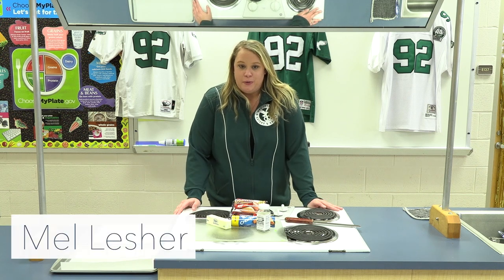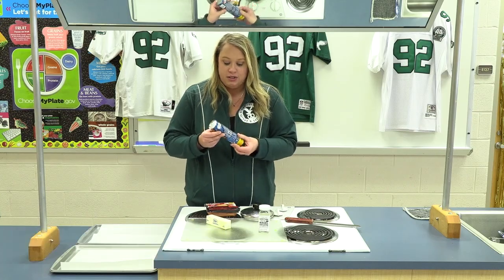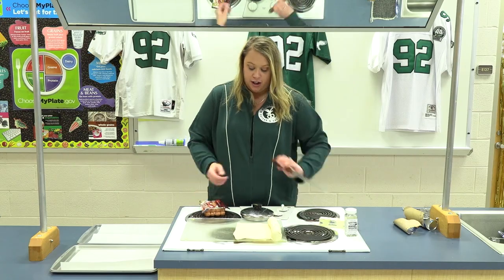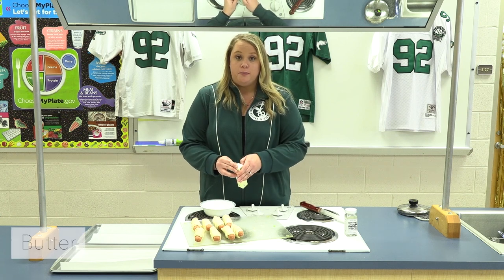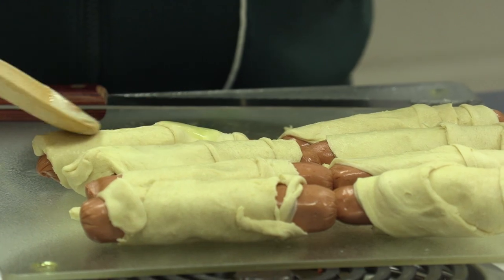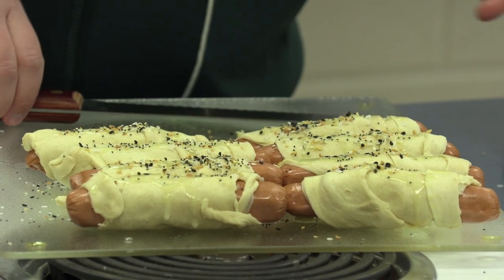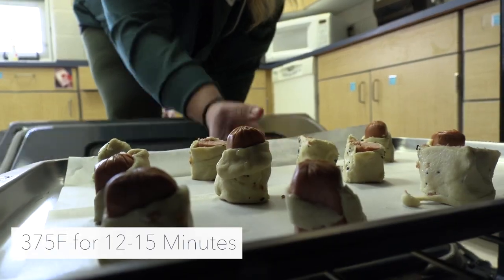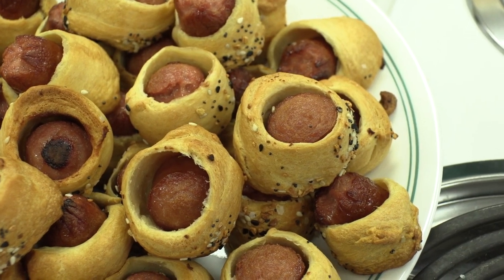Mrs. Lesher's Cooking Demos - Rams In A Blanket